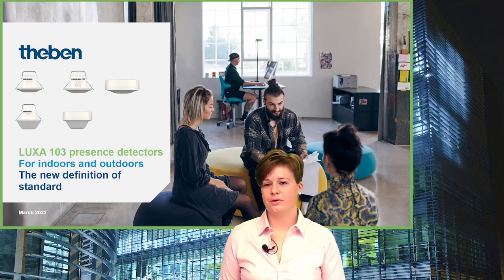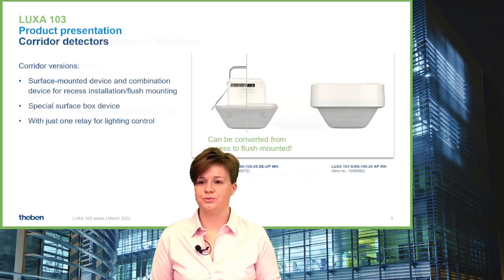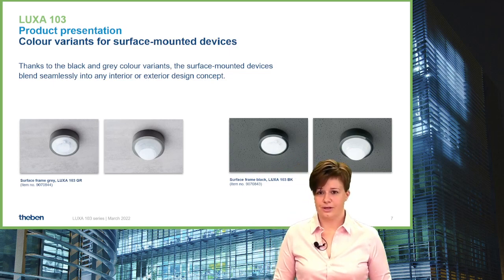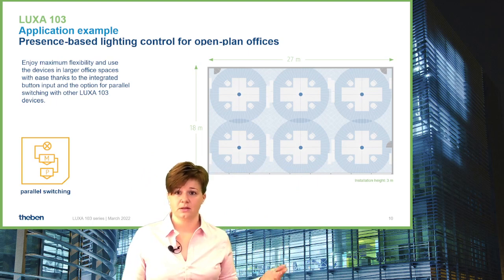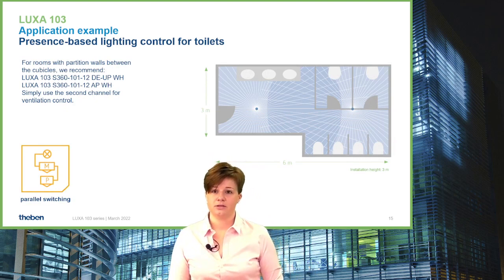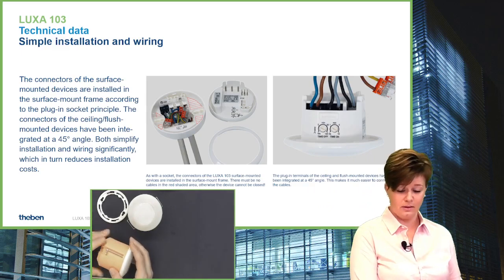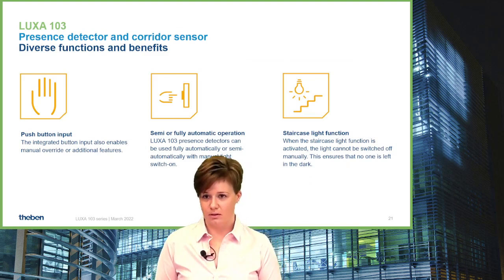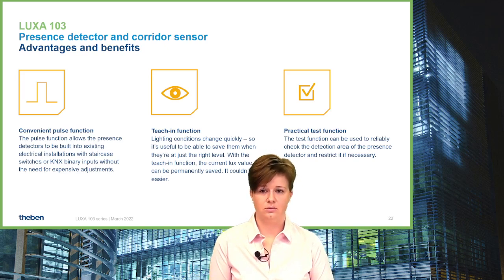Presence detector Theben LUXA 103 for indoor and outdoor use - Video Tutorial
Theben LUXA 103 presence detectors are a versatile device family for efficient lighting and HVAC control both indoors and outdoors. The devices with a circular detection area are ideal for use in individual and open-plan offices, meeting rooms, storerooms, basements and toilets. Special presence detectors for corridors have a rectangular detection area. All devices can be configured via an app and controlled remotely and they are simple to install.The surface-mounted devices in black, white or grey blend into any design concept.
In this video tutorial you will learn more about the technology and applications as well as the installation and mounting of the LUXA 103 presence detectors.